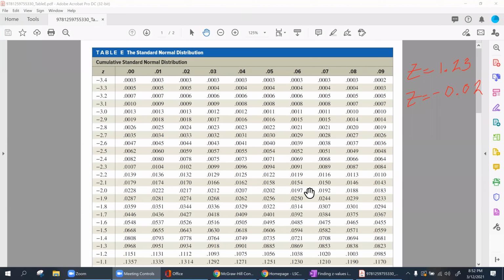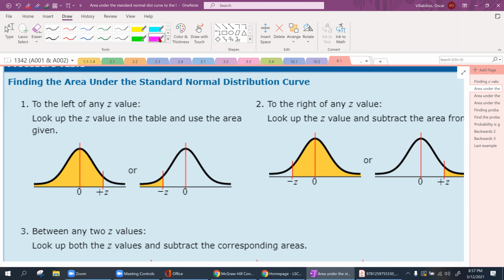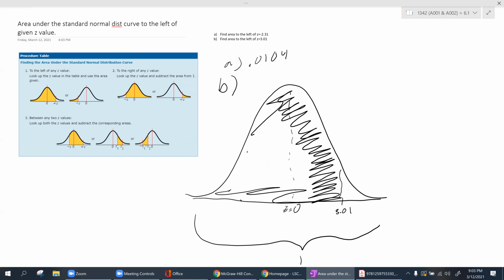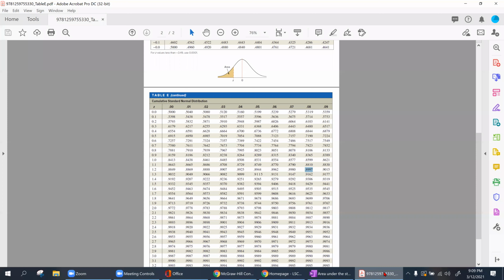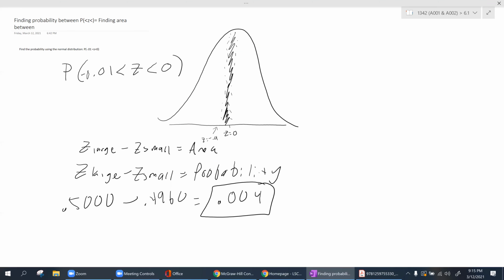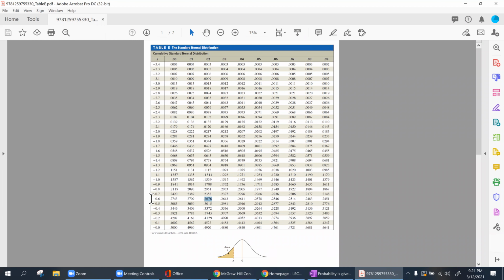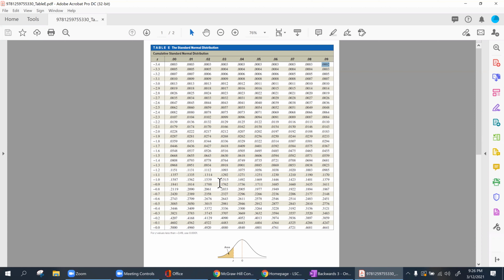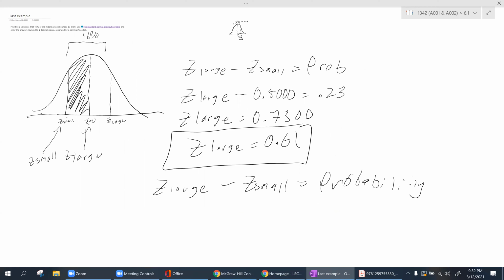Section 6.1 Lecture - Math 1342 Statistics with Professor V